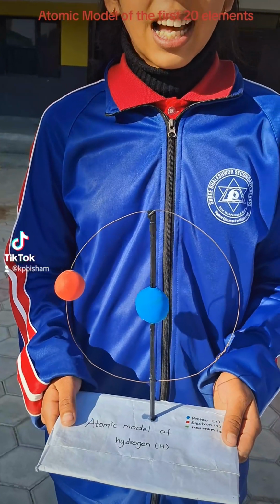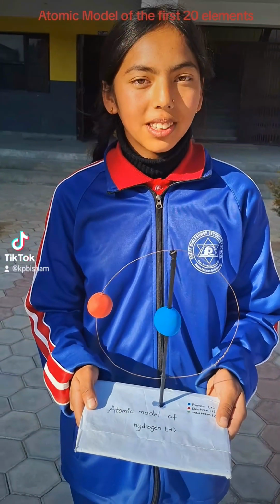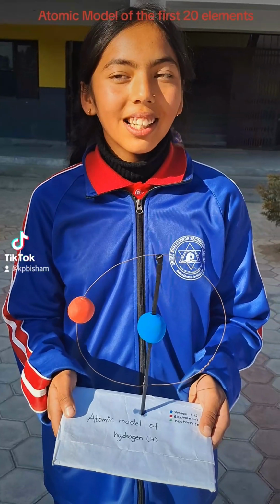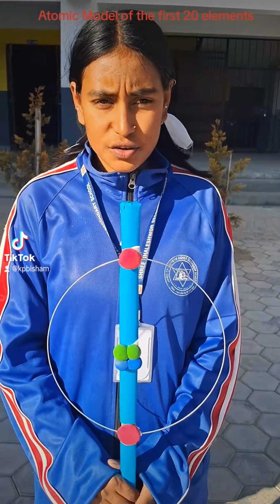Atomic Model of the first 20 elements